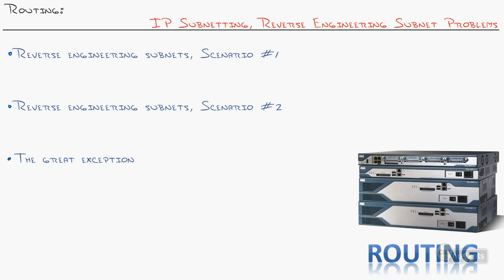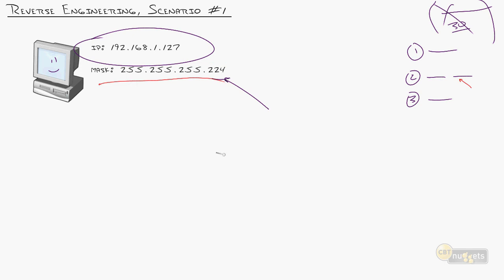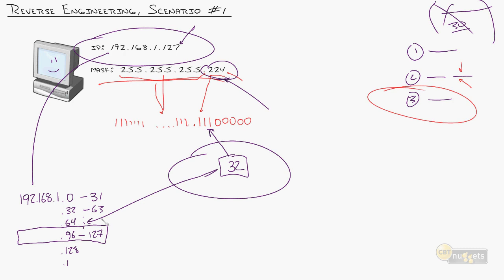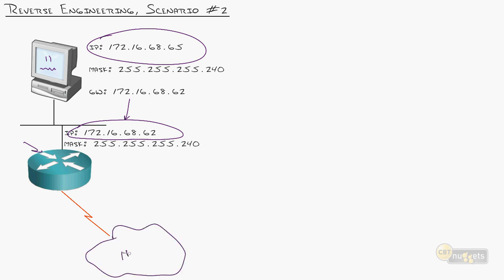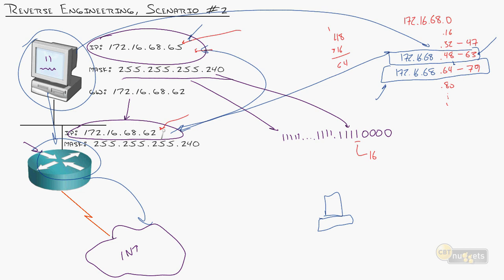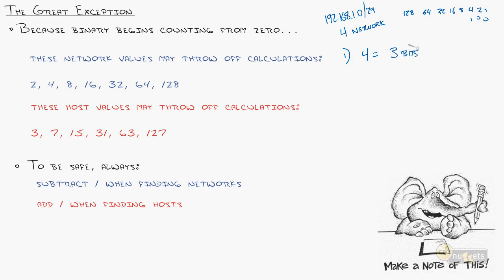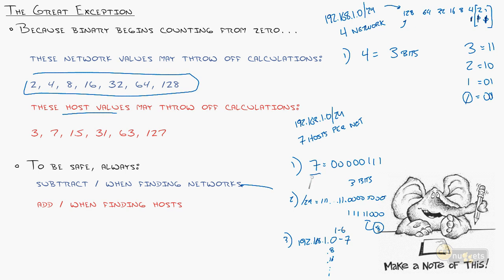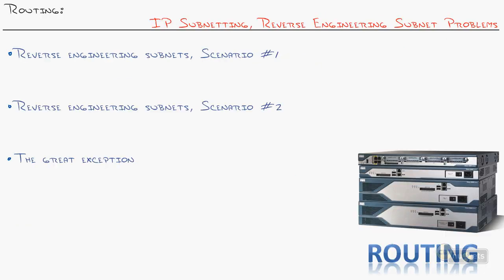24 Routing Reverse Engineering Subnet Problems